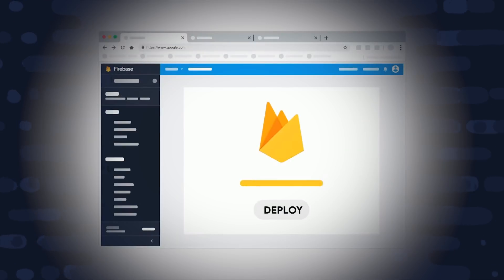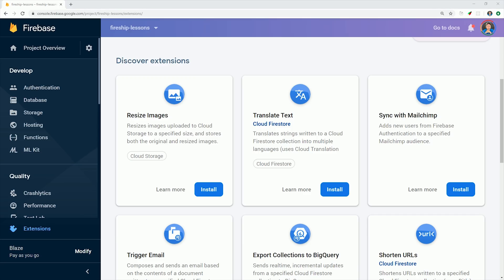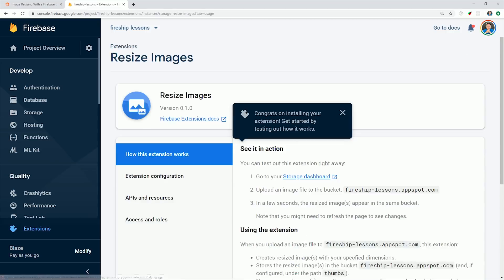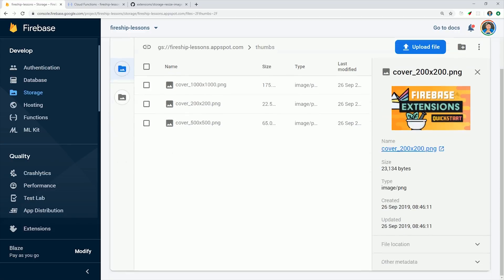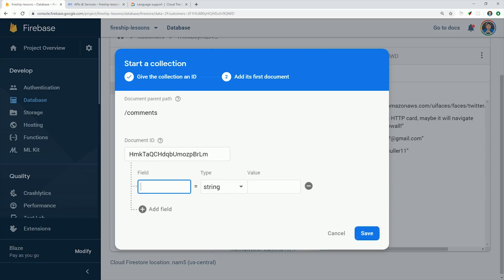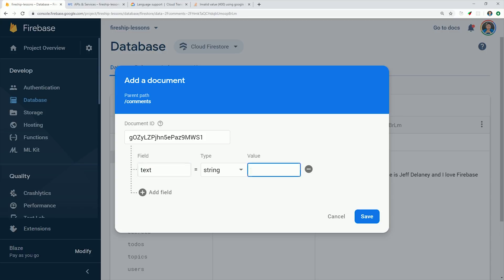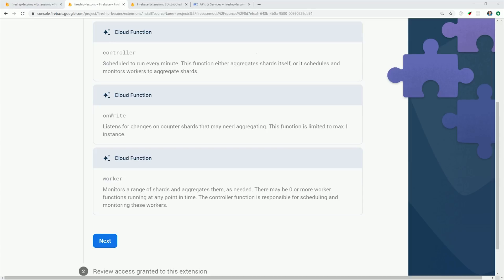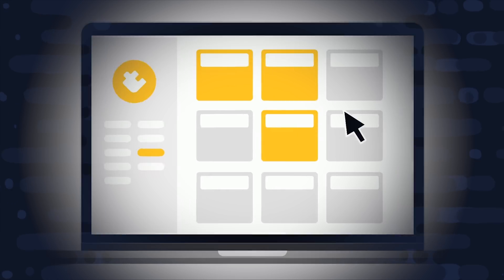Firebase Extensions Quickstart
Get started with the amazing new Firebase Extensions 🌩️ feature announced today. Deploy serverless solutions to the cloud with the click of a button.

Take the Firebase quiz 🤓